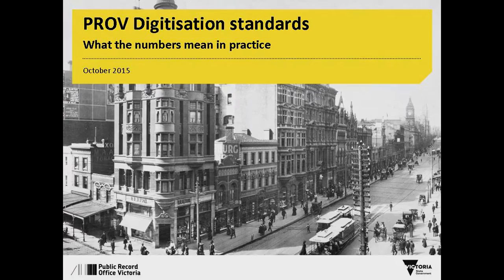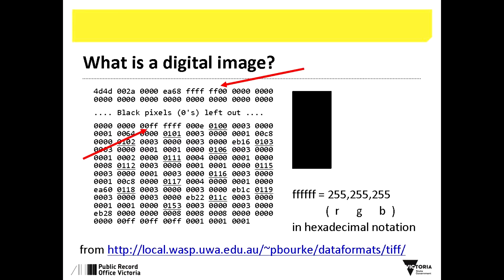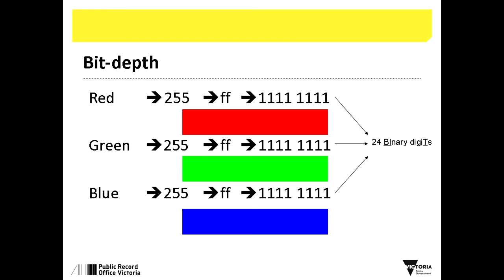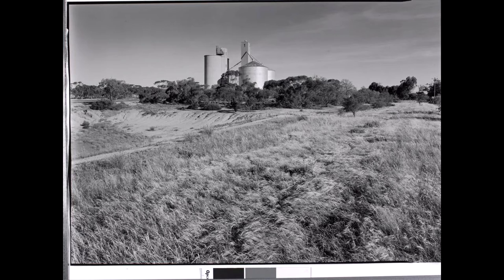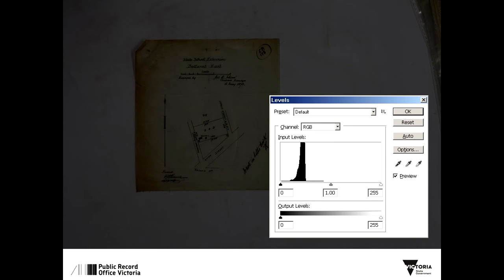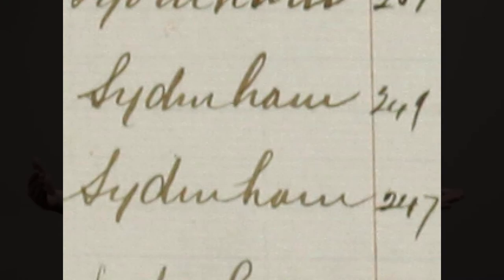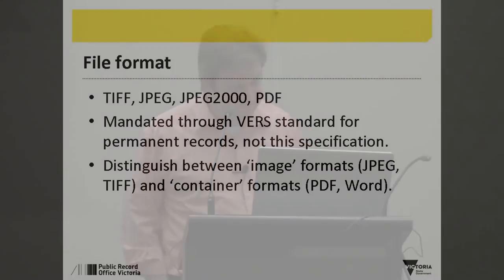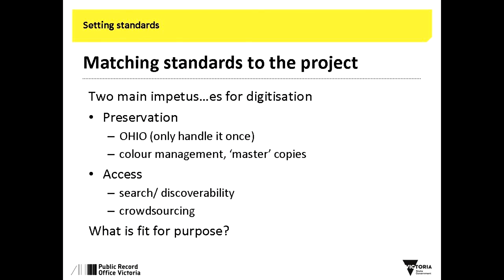PROV Digitisation Standards: What the numbers mean in practice...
Daniel Wilksch, Coordinator Digital Projects, outlines the background behind PROV's current set of capture standards which are in the process of being reviewed.  SHOW MORE to link to the current digitisation image requirements.